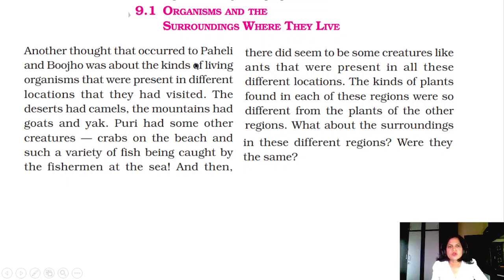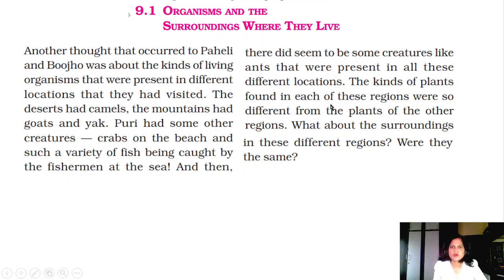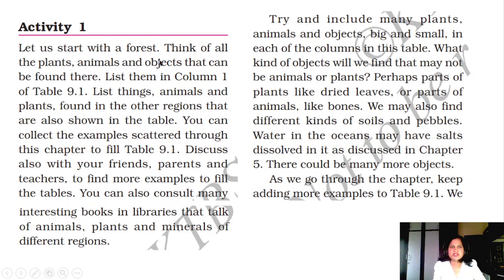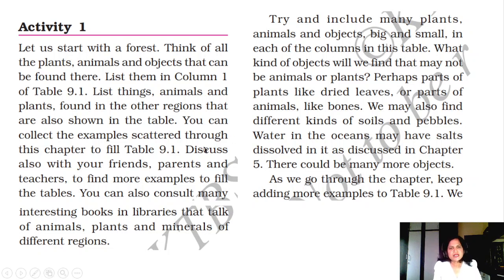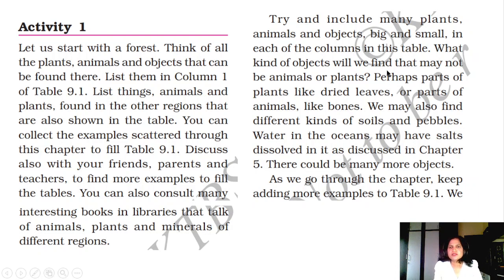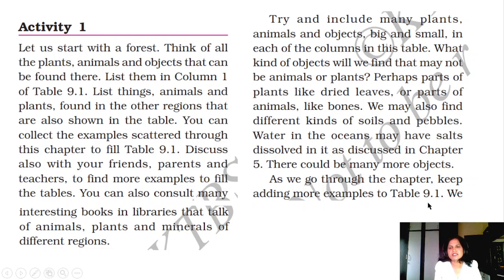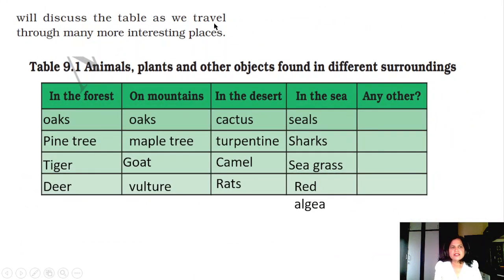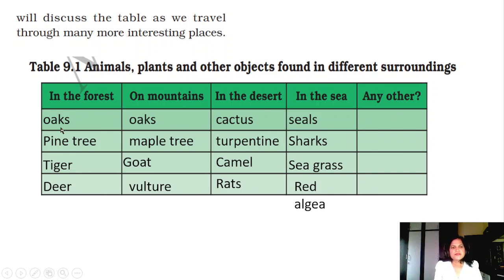chapter 9 living organisms characteristics and hebitats part 2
6th ktbs science notes, 6th standard science notes pdf,